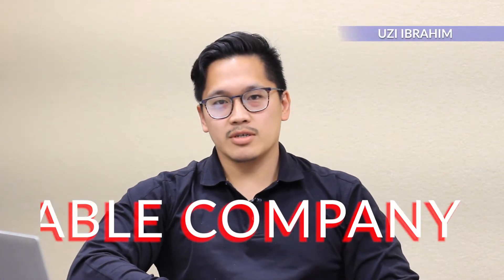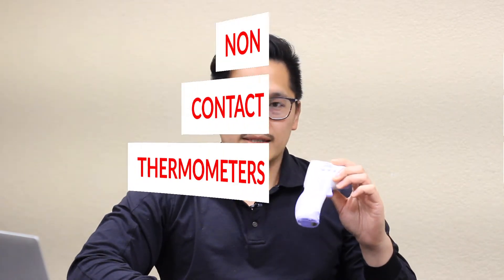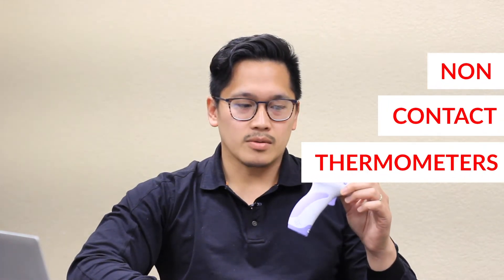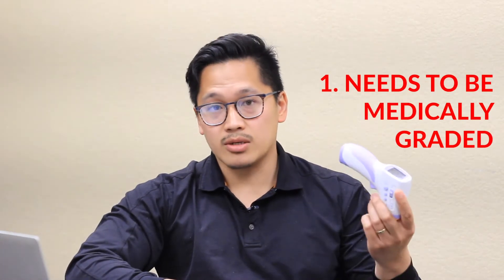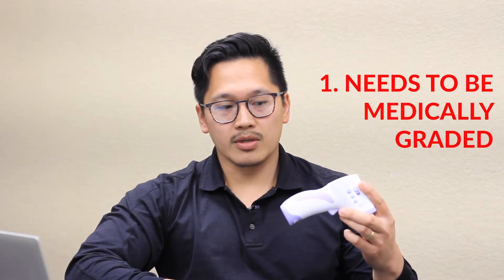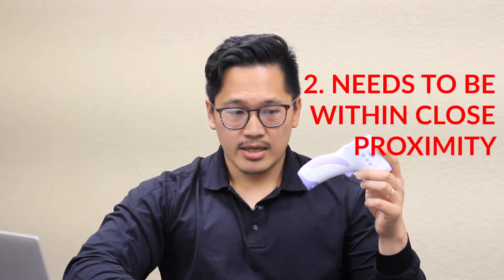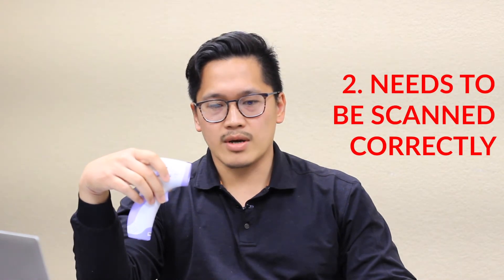The Top 4 Ways People Get Fever Screening Wrong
ABLE COMPANY
Watch to learn about the potential risks of traditional fever screening practices and how to avoid common mistakes.

fever screening, thermal cameras, thermal camera, 510k, ISO TR 13154, fever screening systems, temperature checks